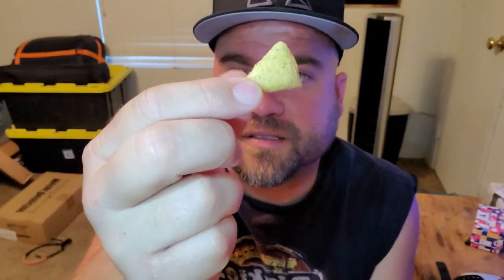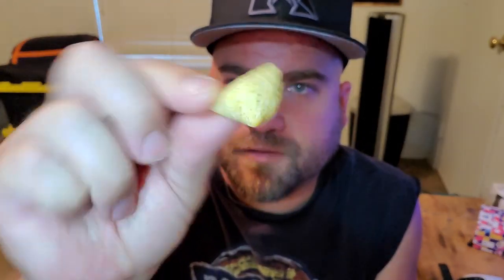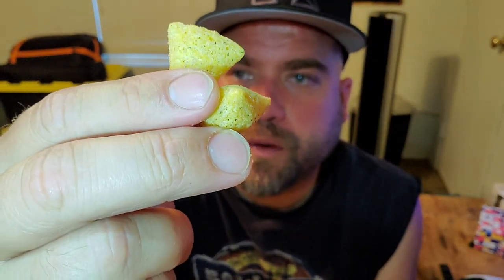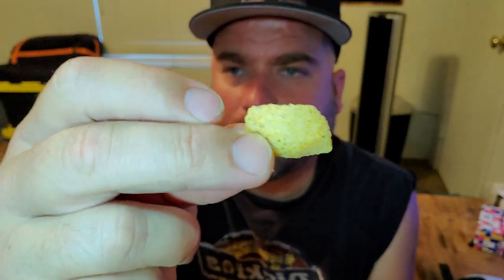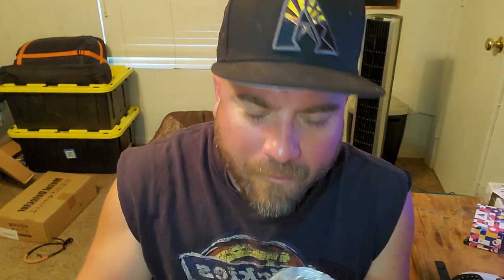DORITOS 3D CRUNCH SPICY RANCH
Its not a chip...lol